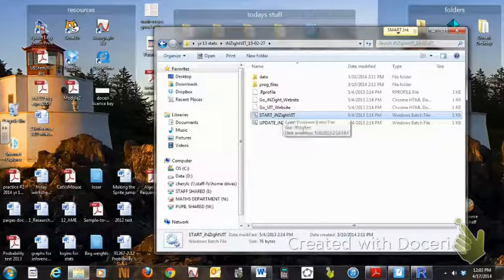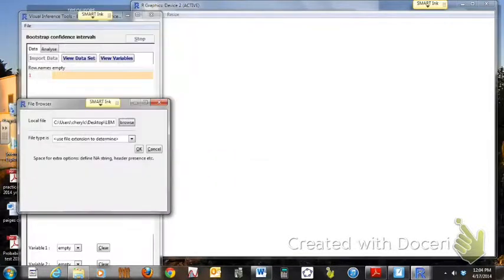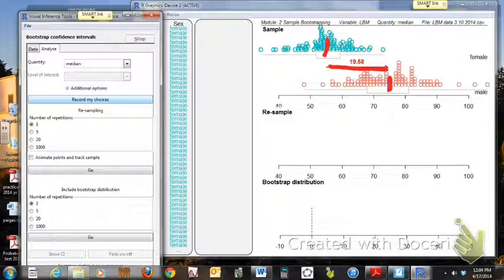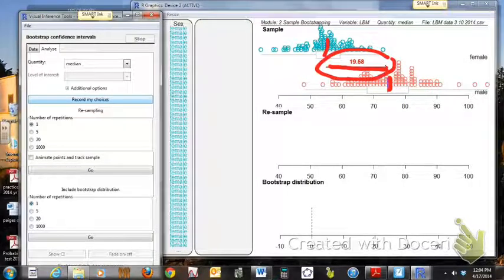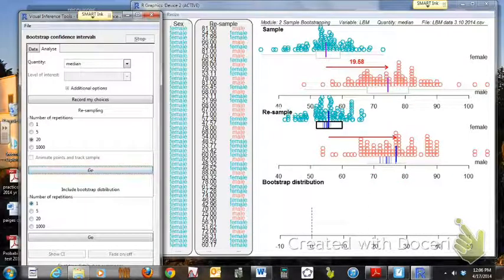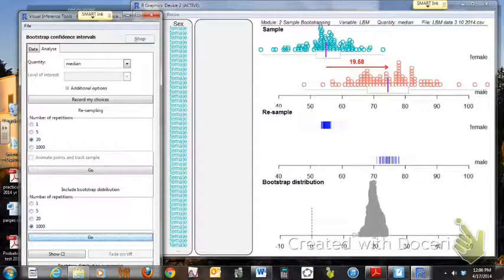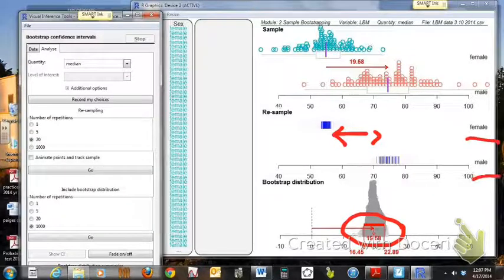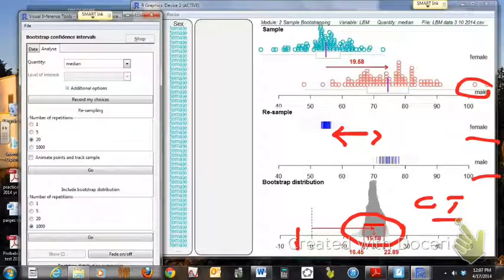CI bootstrap difference of medians